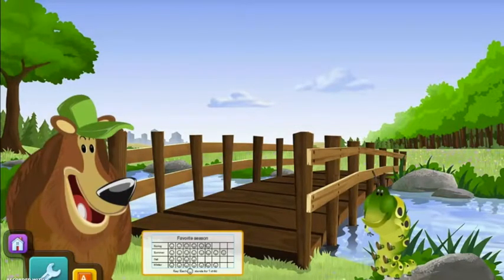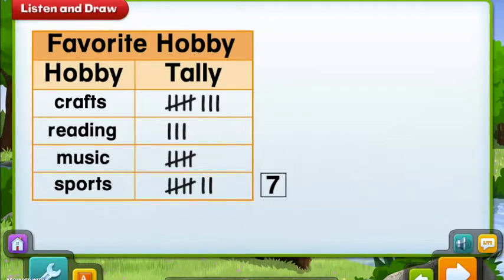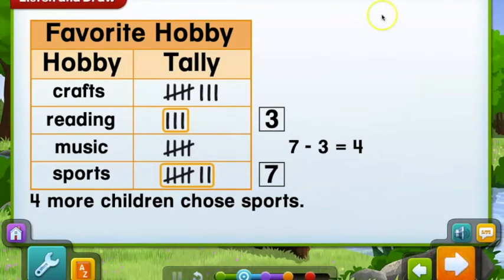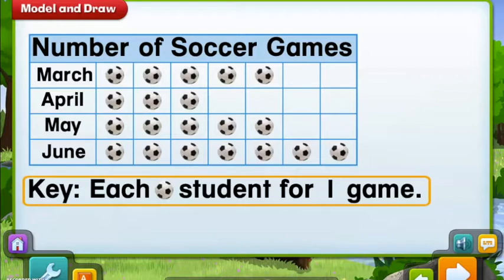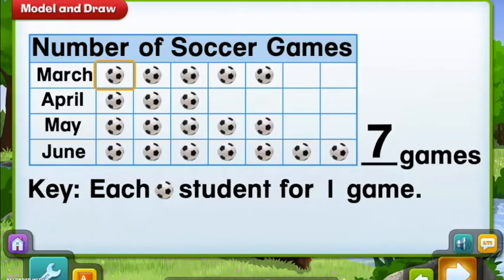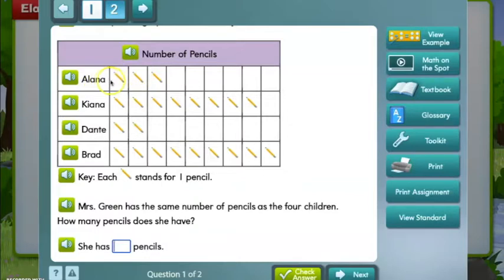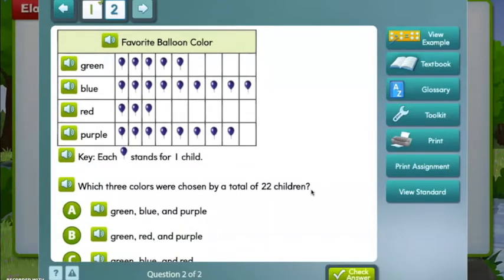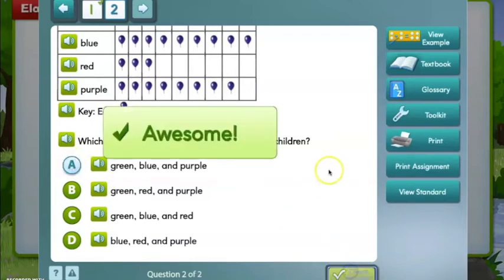10.2- Read Picture Graphs